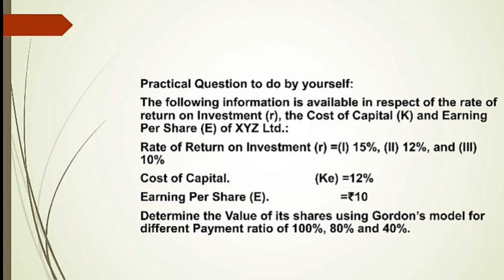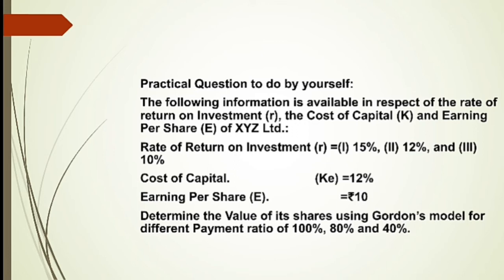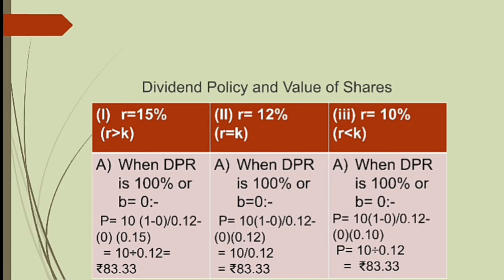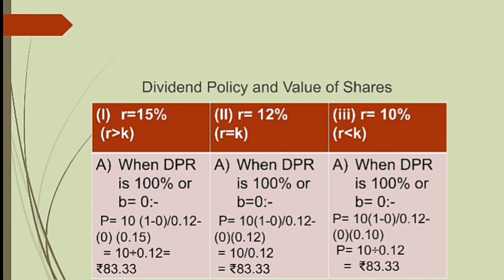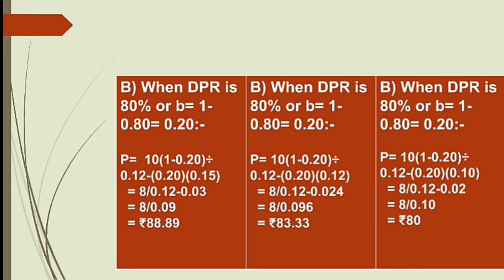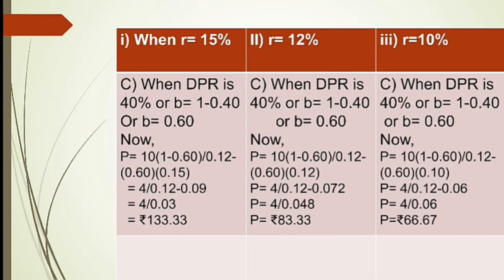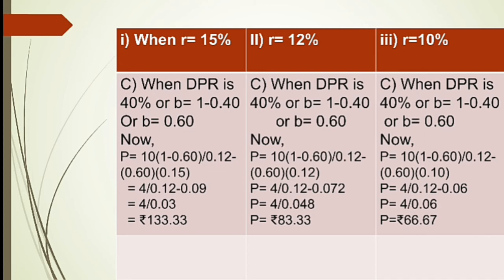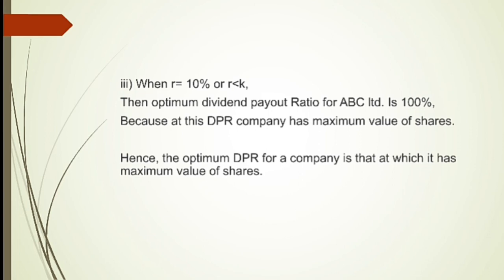Complex Problems based on Gordon Model of Dividend Policy.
Hello Everyone!

Here, I m with my latest educational video that is related to solve some Complex problems based on Gordon model.

In this video you will get a complete view of using mathematical expression model of Gordon to find out market Price per share for a particular firm.

Here, you will get complete notes to solve sums related to Gordon model in an easier way, which I explained with the help of some important Complex practical Questions.

So, First of all just subscribe the channel and click on the bell icon for getting notification alerts related to upcoming videos in advance and also share this link with others, so that it can reach up to the maximum number of people.

Every PDF related to each video is totally in a paid form or for getting the PDF you will have to pay.

How to solve Complex problems based on Gordon Model of Dividend Policy.